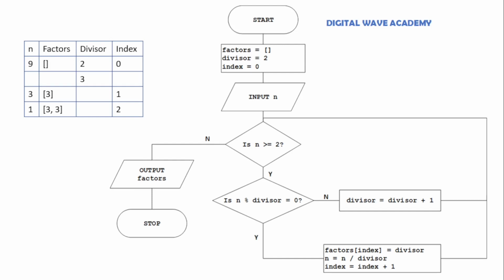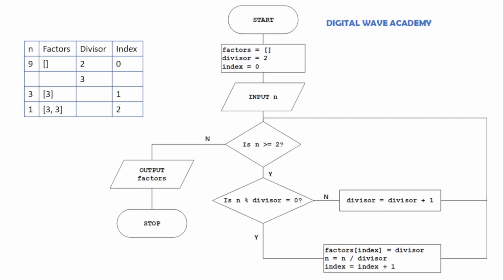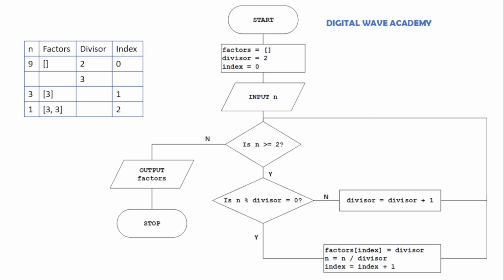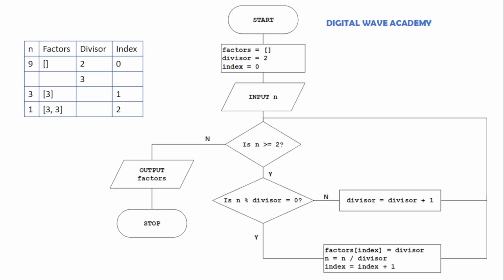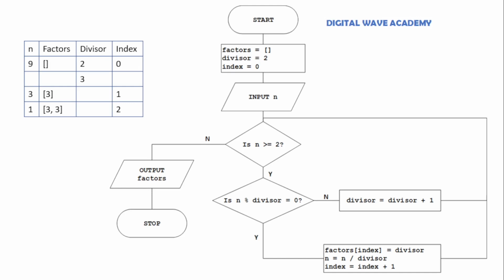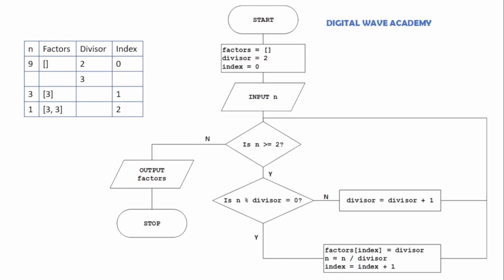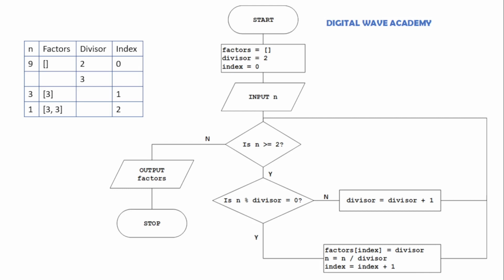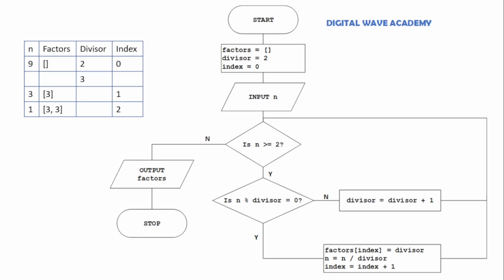Prime Factorization with Flowchart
This solution decomposes a number into its prime factors such that the product of such factors results in the original number.